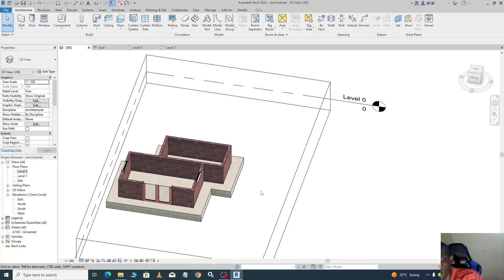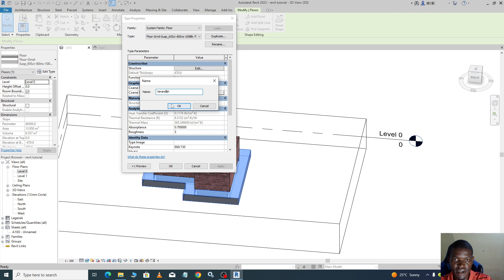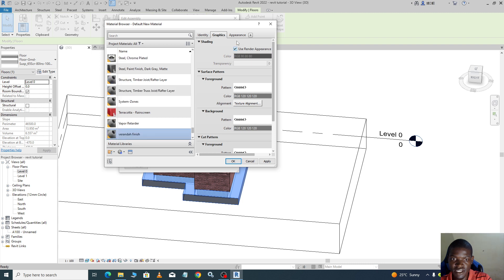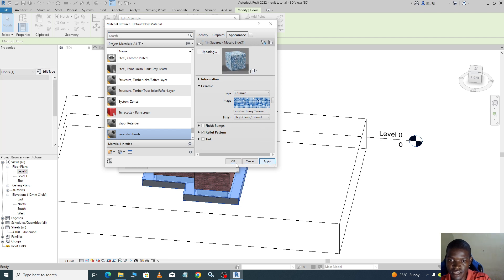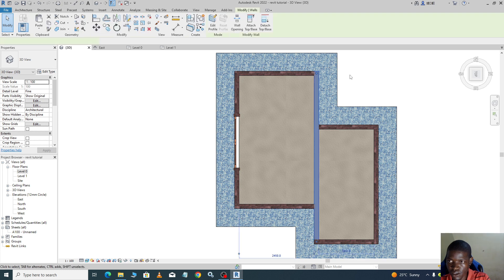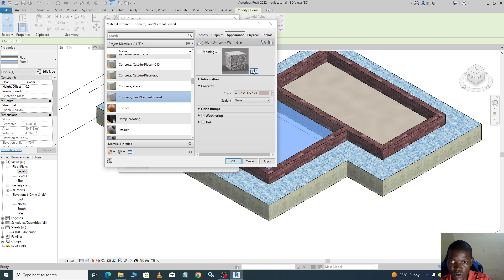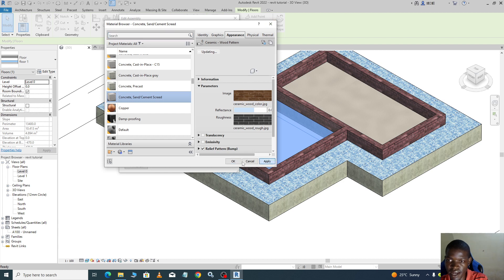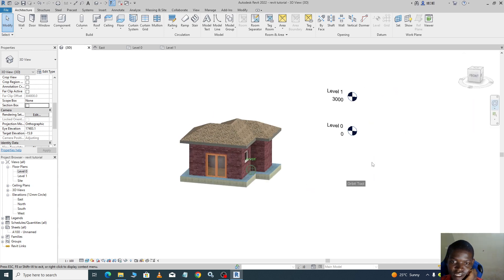Applying Finishes to floors in Revit